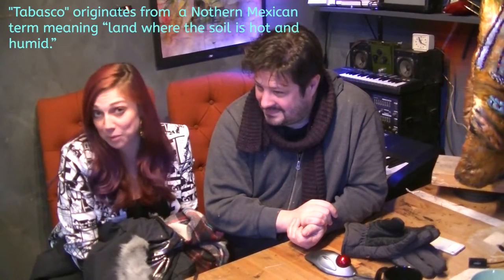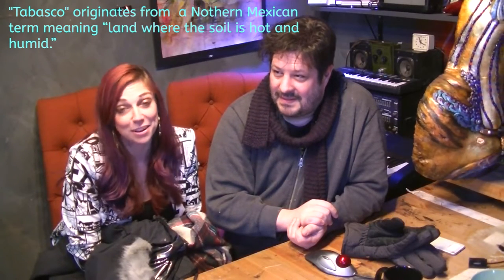🌶️ 🎸 Tabasco sauce themed, one-string guitar for the Tabasco Sauce Museum!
CUSTOM DIDDLEY BOW 🎸 [TABASCO THEMED ] 🌶️ electric guitar from scraps. Made to order for YOU.

We turn up the heat and spice in this blistery cold winter with a custom Tabasco pepper themed diddley bow guitar that uses a Tabasco Sauce bottle or a resonator and picture hanging wire for string.
Made out of scrap lumber and other odds and ends, this Louisiana-inspired theme guitar is a real scorcher and ready for some soul-melting solos!
⚠️TROVE ARTS will craft together a CUSTOM, fun and easy to play "diddley bow" based on the theme of your choosing!